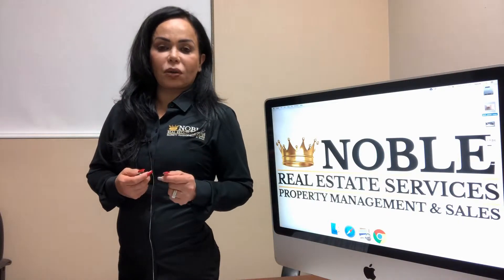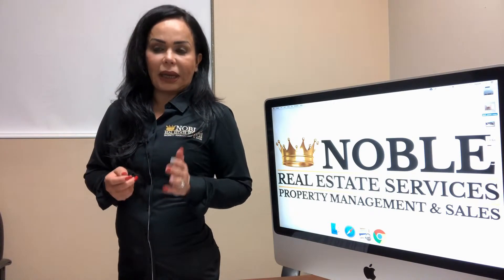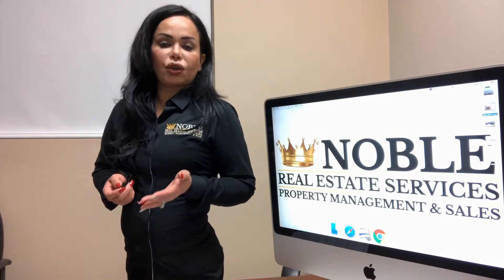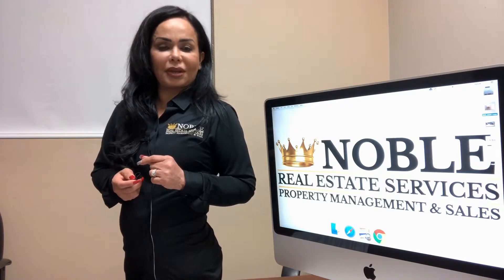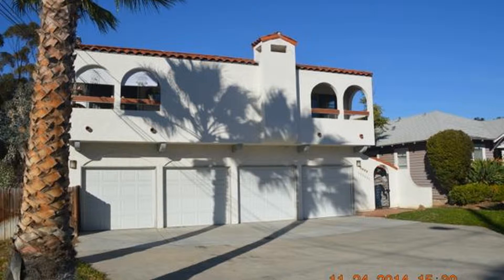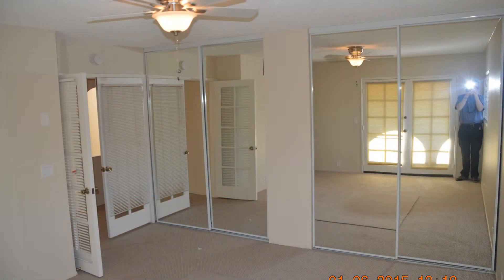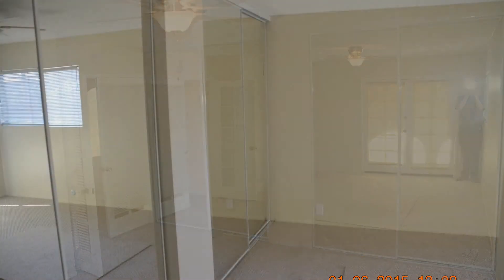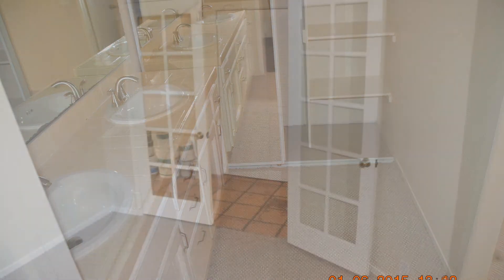127- Apartments for Rent in San Diego 3BR/2BA by Property Managers in San Diego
Call us to schedule a showing of our ApartmentsForRentInSanDiego or visit our to know more about the services of our professional property managers in San Diego and property managers in Chula Vista!

1371 Presioca St, Spring Valley, CA 91977, USA

Our apartments for rent in San Diego is located at 2954 Laurel St. A, San Diego, CA, 92104. Come check out this 3-bedroom, 2-bathroom North Park charmer! This spacious and clean property is priced to rent quickly. It features a remodeled kitchen with granite counters, new appliances, new cabinets, and new paint. The living room includes a fireplace, ceiling fans, Spanish pavers, marble tile flooring, and recessed lighting. The French doors in the living room will lead you to the balcony – perfect for relaxation in a nice weather afternoon. The bedrooms are ample in size and have good closet space. Other features of this home include in-unit washer and dryer hook-ups, a 1-car garage, and a bonus room that can be used as an office space. This property is close to Morley Field and Balboa Golf Course. This may be the perfect property for you!

This is your next home! Your reviews help keep our business thriving. Please take a moment and share your experience

Rent from professional PropertyManagersInSanDiego and experience true customer service today. With innovative and well-established solutions for your day to day rental concerns, it's no wonder NobleRealEstateServices is the leader in property management in San Diego! This apartment for rent in San Diego is well-looked after and our solutions for problems about property management in San Diego are tried and tested!